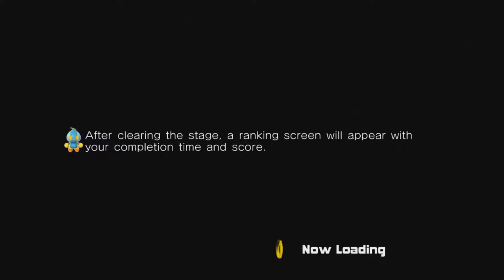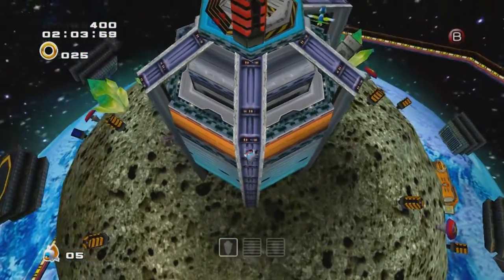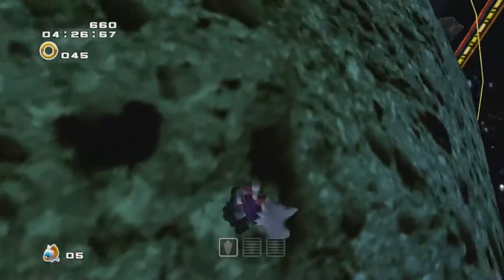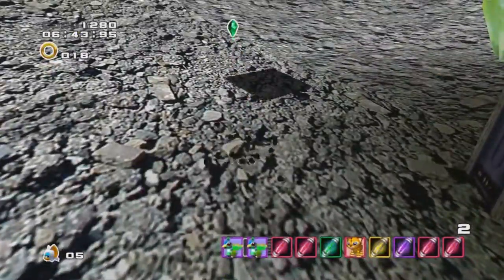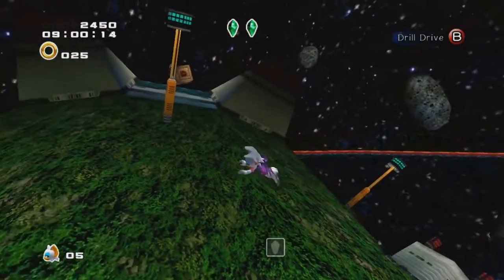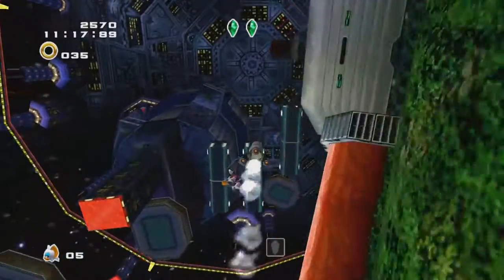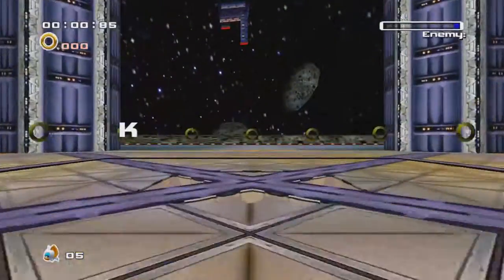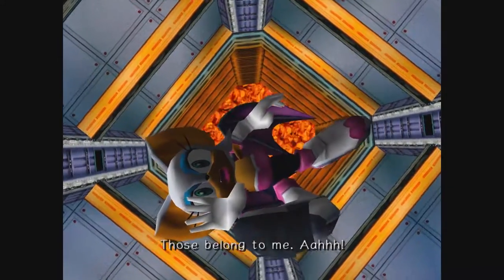Let's Play Sonic Adventure 2 | Dark Part 7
The other (arguably) worst level in the game.